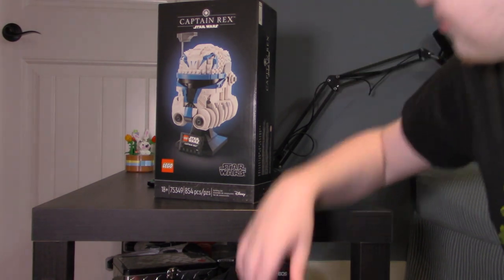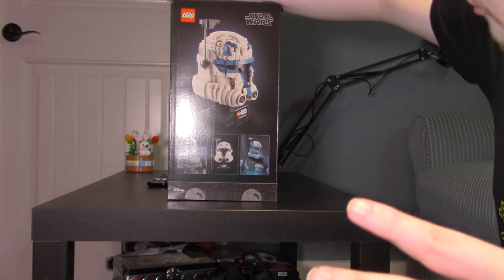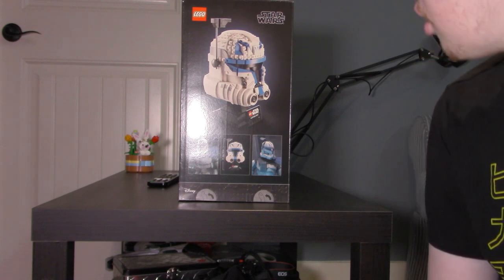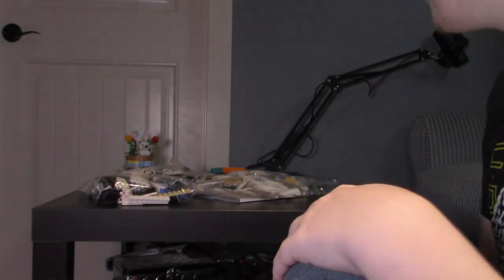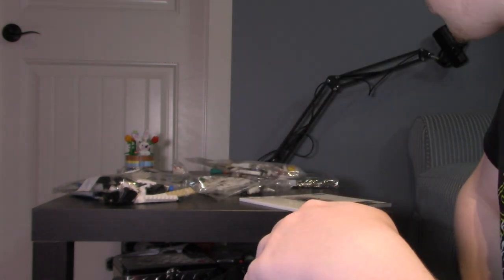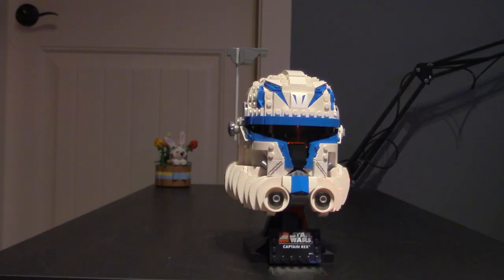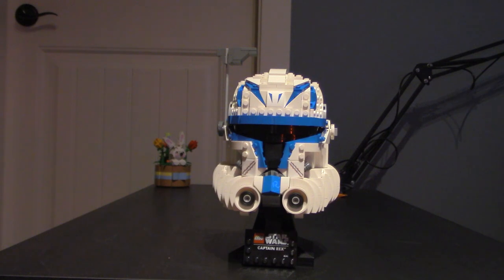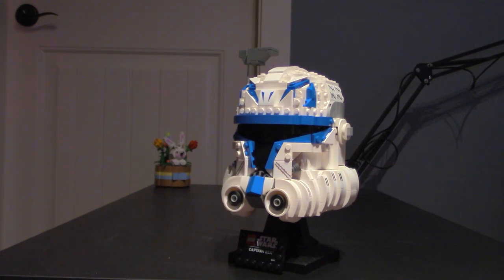Lego Star Wars Captain Rex Helmet - Unboxing and Speed Build